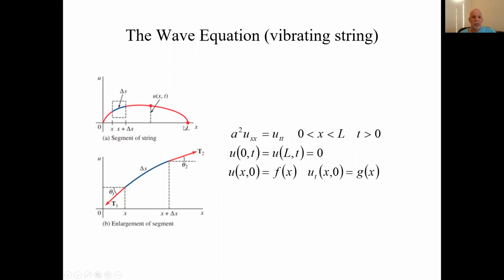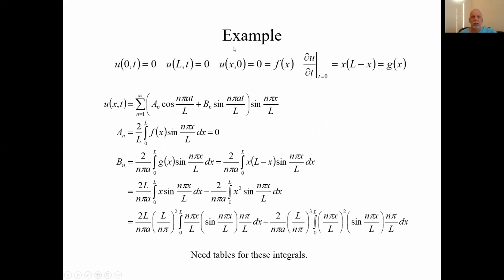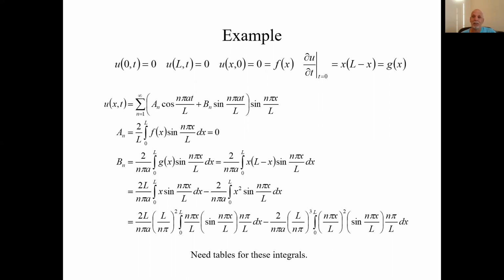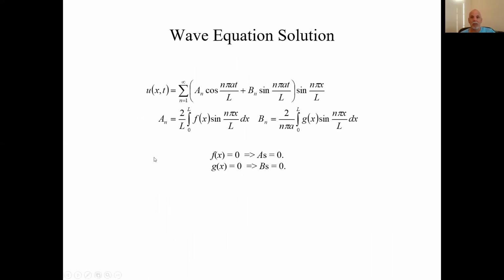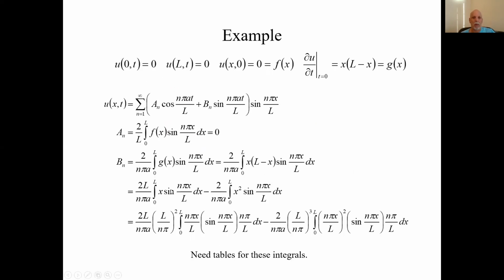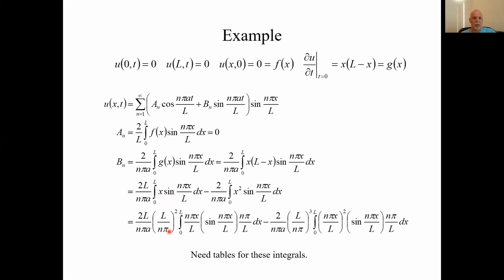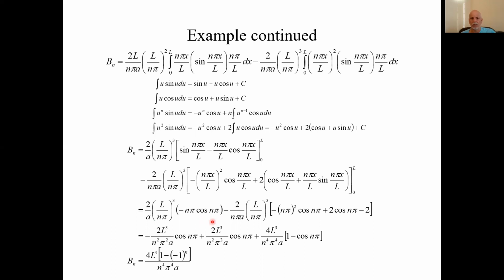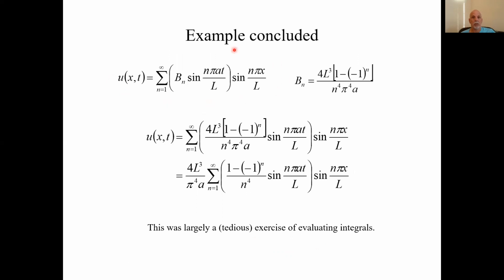7 2 Wave example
We solve the Wave Equation (vibrating string) for a particular set of initial conditions. This really amount so evaluating the integrals in the general solution found in a previous video.